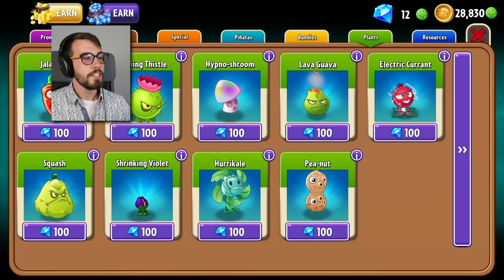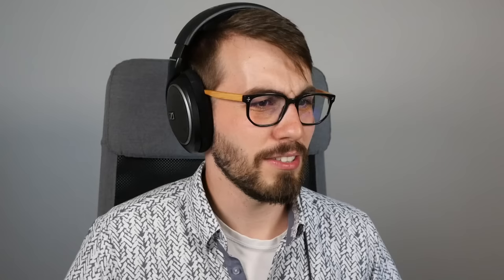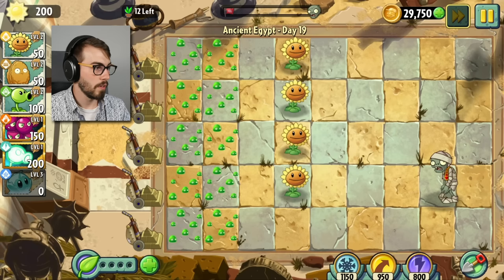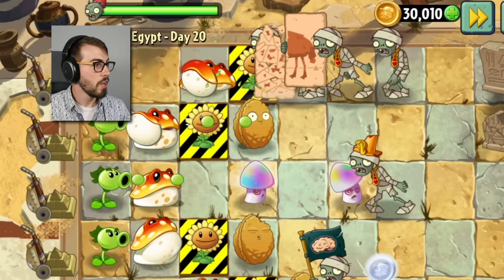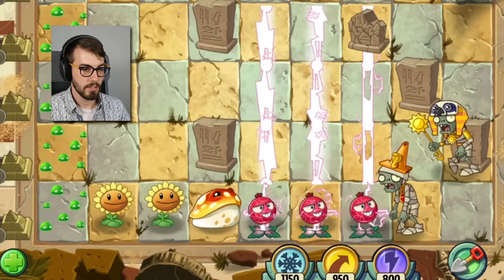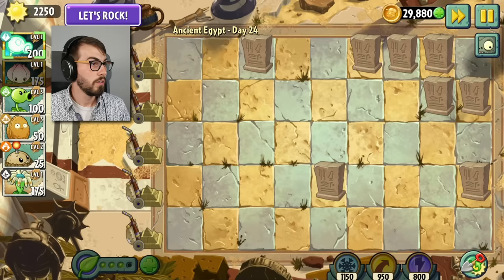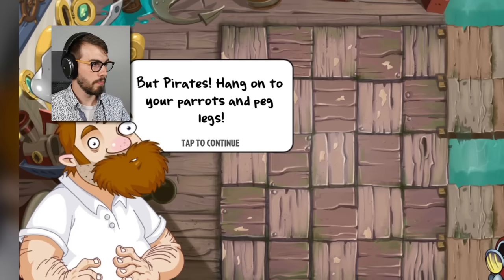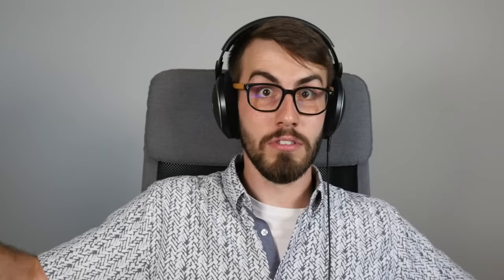Buying EVERY Premium Gem Plant! (Plants vs Zombies 2)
Zombies HATE me and my wallet! Time to drop some more fat stacks.